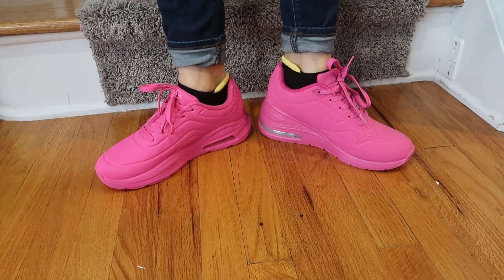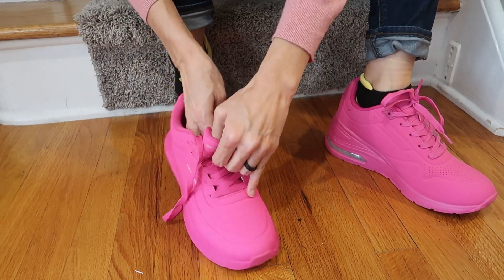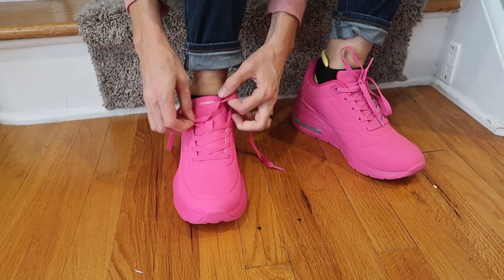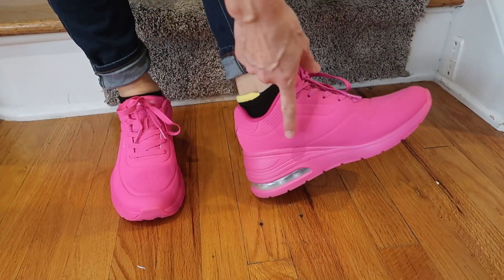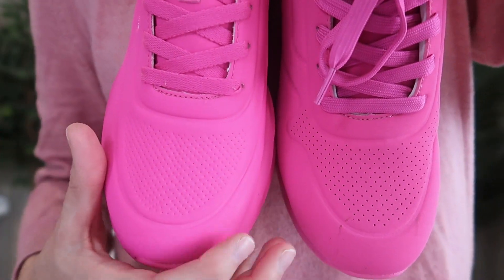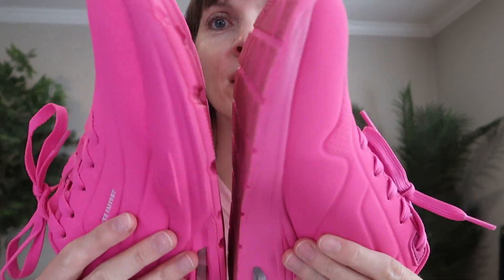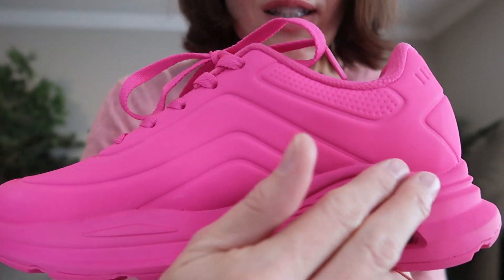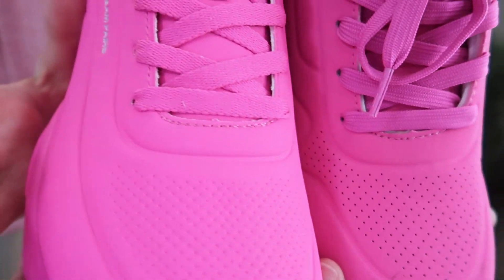Dream Pairs Platform Wedge Sneaker Comparison + Review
- taller one
- shorter one
I was sent these products for my honest review.